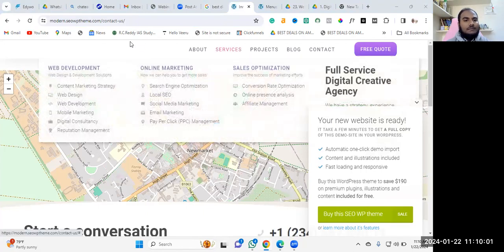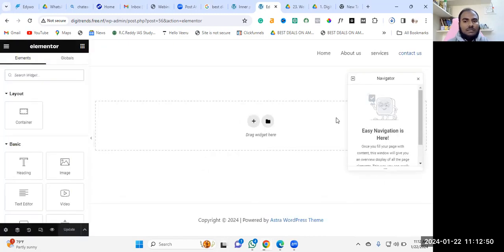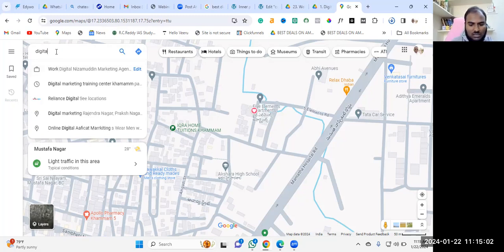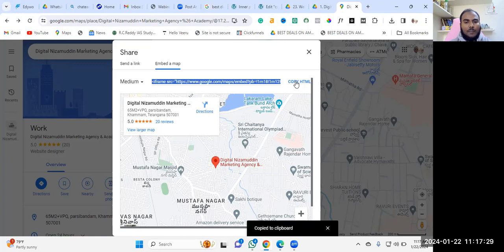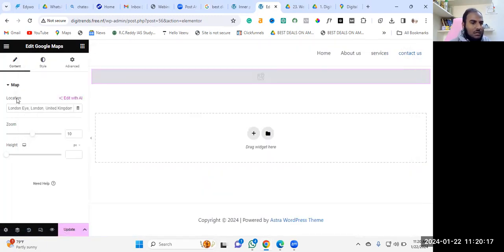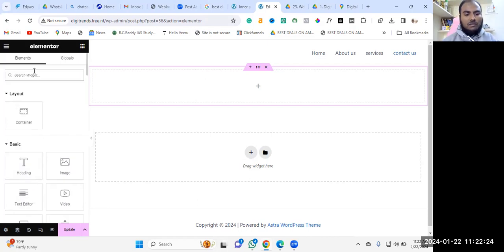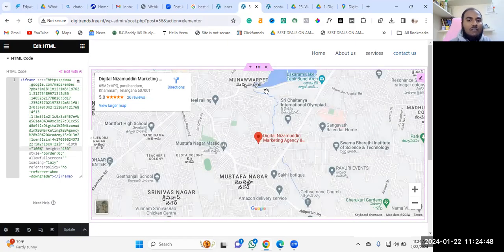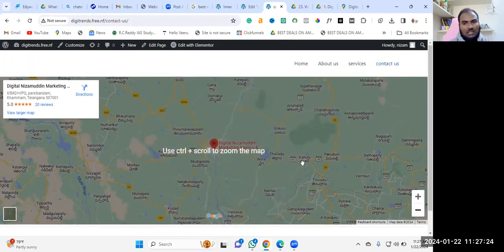(done) How to Enable Google Maps on Your WordPress Contact Us Page | Part 1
Watch this easy, step-by-step tutorial to learn how to seamlessly integrate Google Maps with your website! 🗺️

In this video, Digital Nizamuddin guides you through the process of enabling Google Maps on your WordPress site, making it convenient for your visitors to locate your business.

🔧 Key Steps Covered:
- Embedding Google Maps on WordPress
- Customizing Map Settings

Address
Digital Nizamuddin, Opposite Hussaine Masjid , Road no. 1,
Parsibandam, Khammam, India Pin-507001